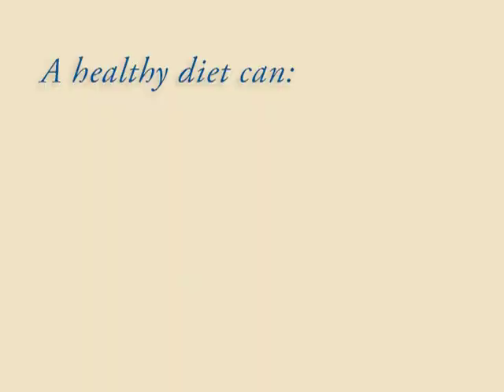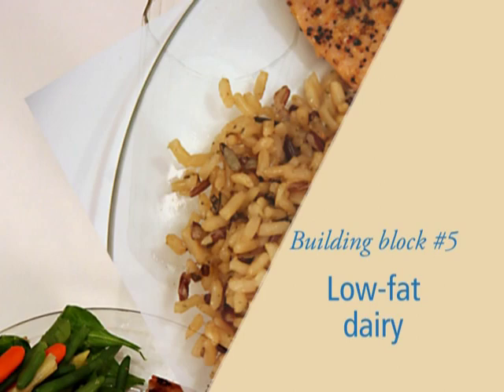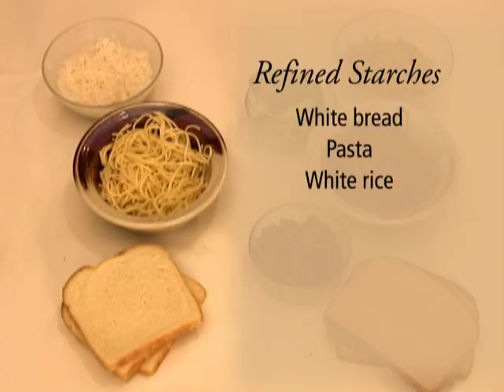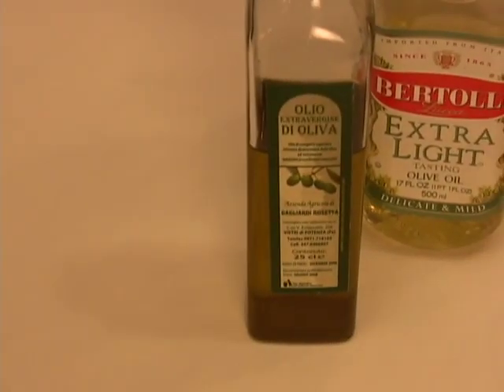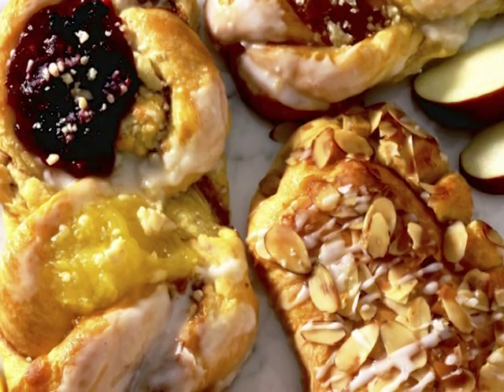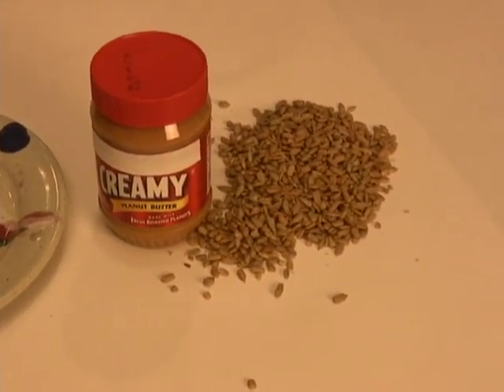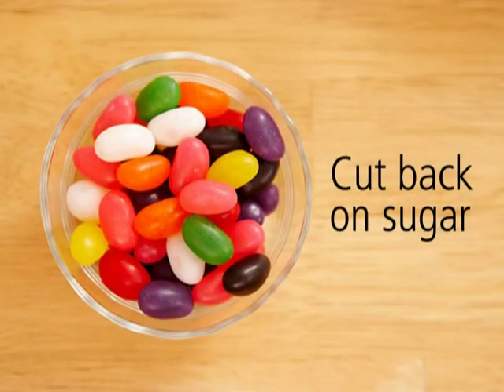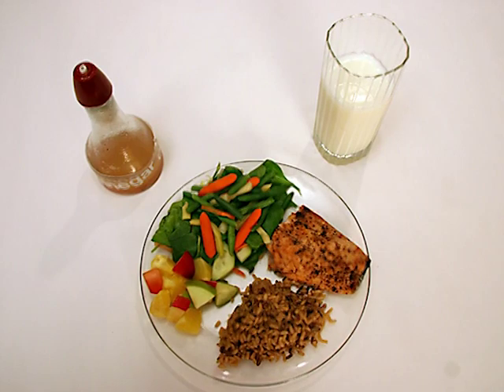Heart Healthy Living: Nutrition